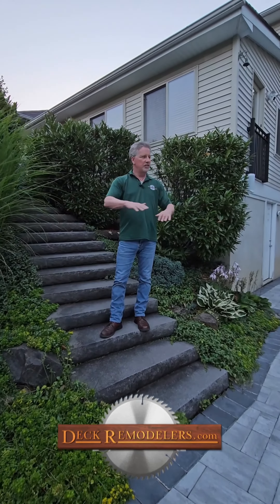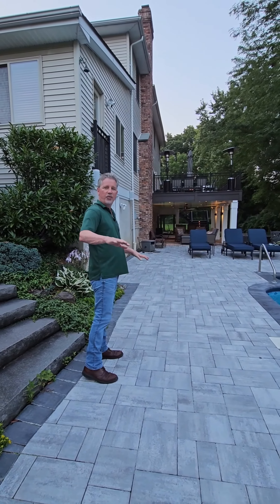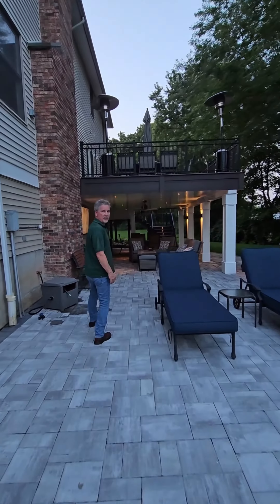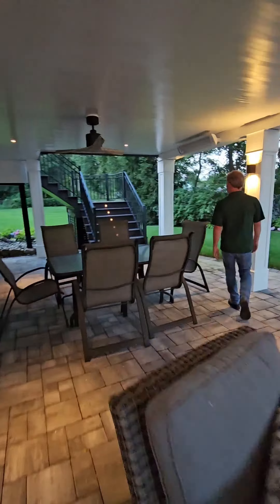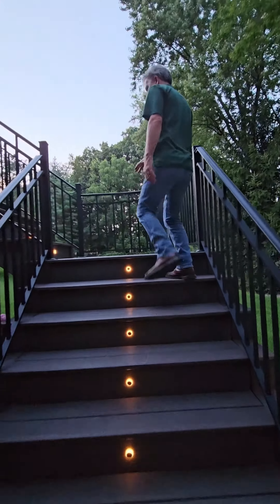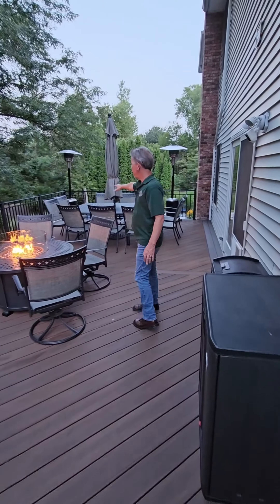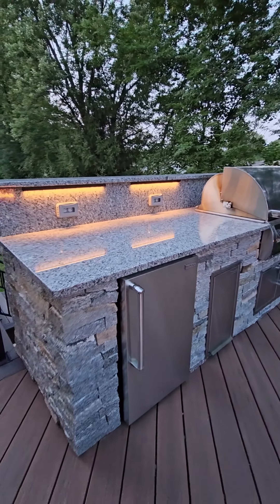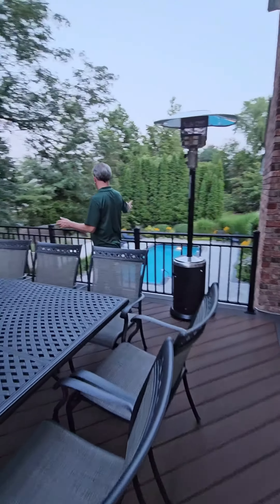Gorgeous Deck & Patio in a Small Backyard (Luxury Deck Walkthrough)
President Sean McAleer walks you through a new luxury deck built in a difficult small backyard. Featuring an under deck patio and an outdoor kitchen.

Get a free consultation today for your new outdoor living space. Serving NJ, NY, CT, and PA

About Us:
Deck Remodelers, led by Founder and President Sean McAleer, brings decades of expertise in outdoor living spaces, combining top-tier materials and craftsmanship. With a team of certified designers, architects, and skilled craftsmen, we ensure seamless project execution and exceptional customer communication. Recognized with over 60 National Design awards, Deck Remodelers delivers unparalleled design, quality, and craftsmanship with every project.